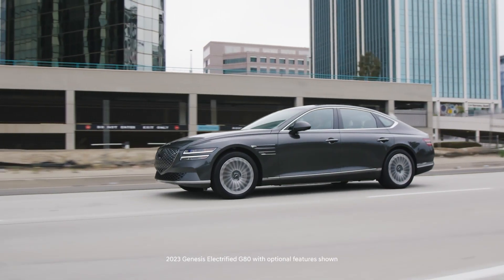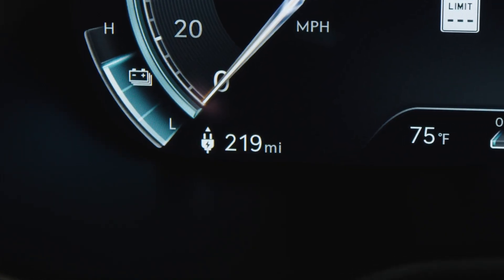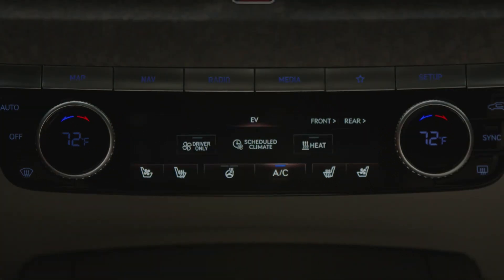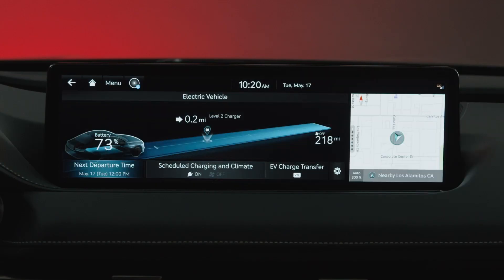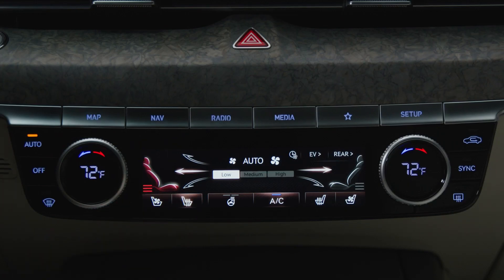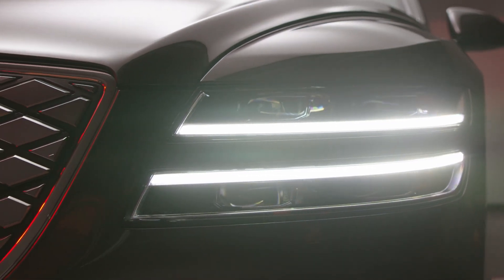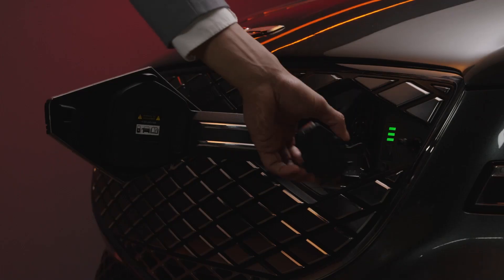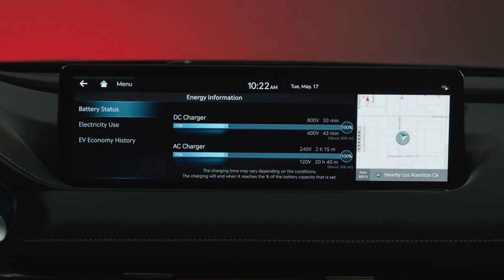Top Tips for Maximum EV Range | Genesis Electrified G80 | How-To | Genesis USA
Maximize your electric vehicle's driving range with these best practice efficiency tips to conserve energy and drive smoothly. Learn the top tips for maximum EV range on the Genesis Electrified G80.

Applicable models (if equipped):
2023+ Electrified G80